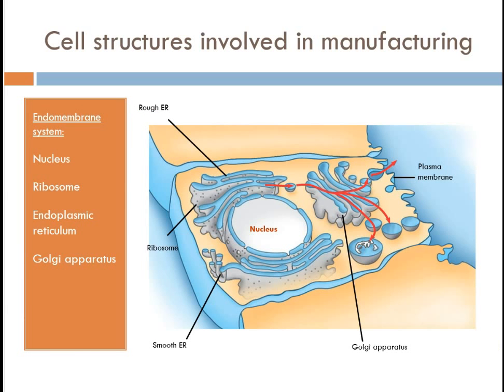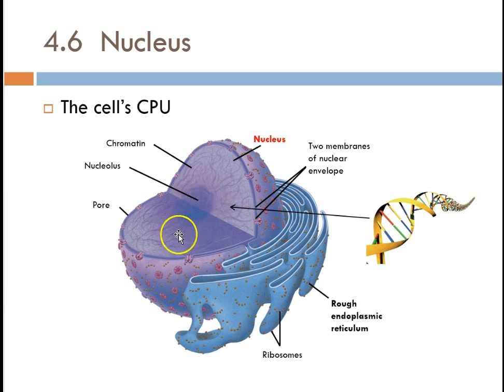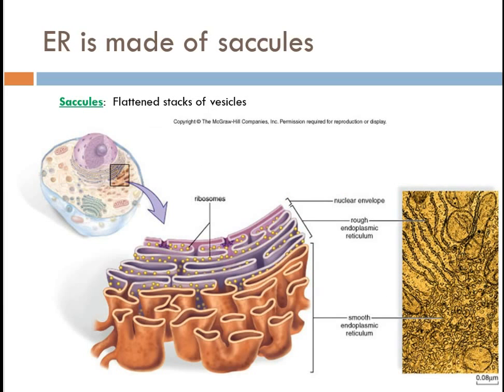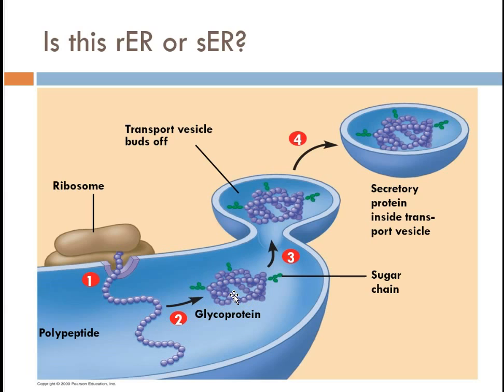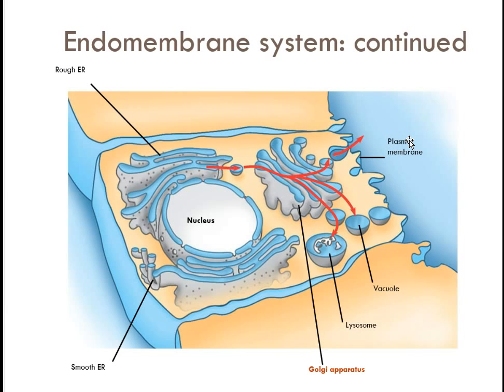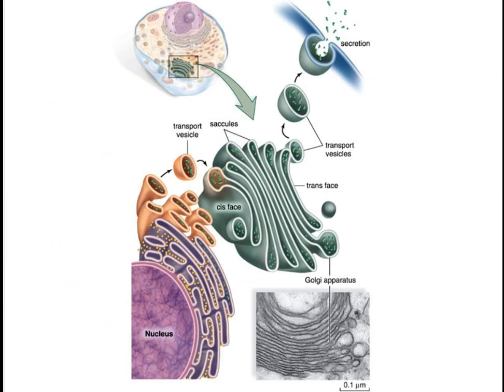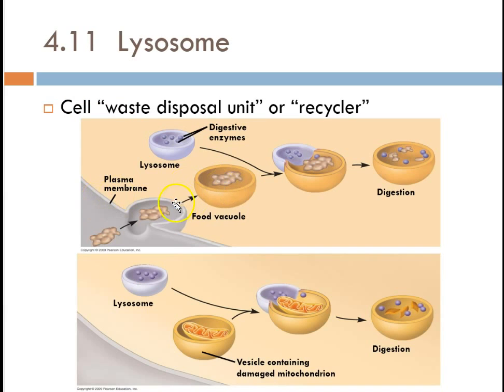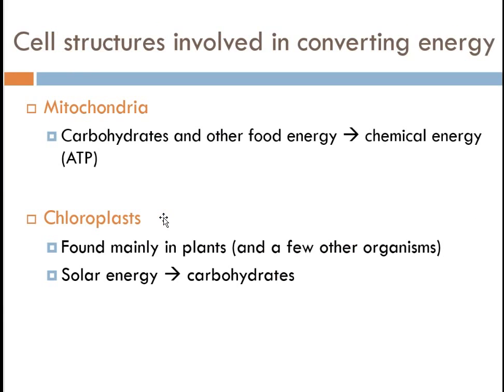Parts of the Cell